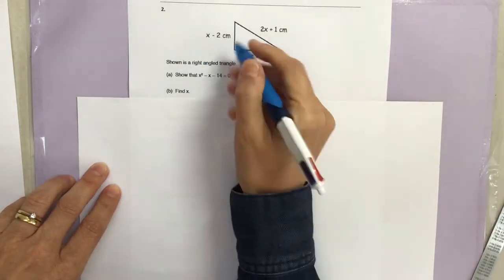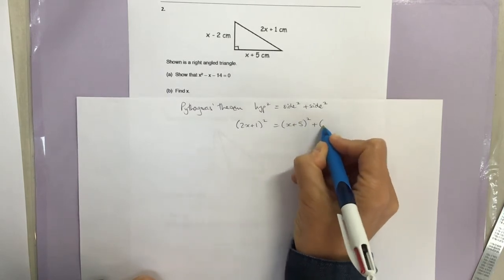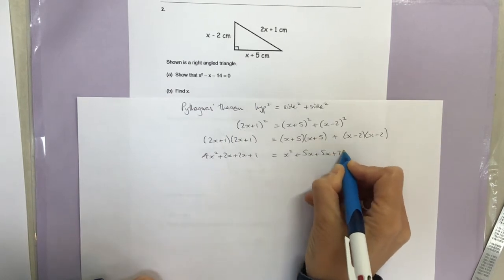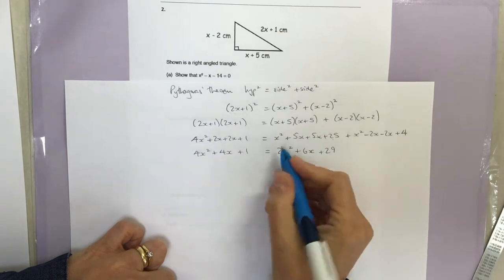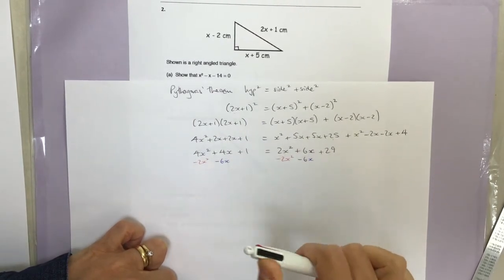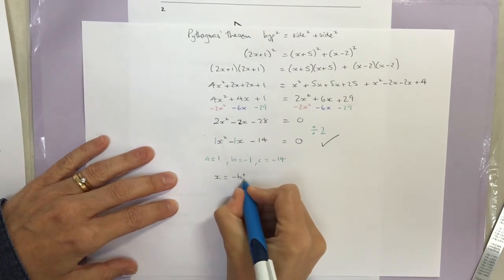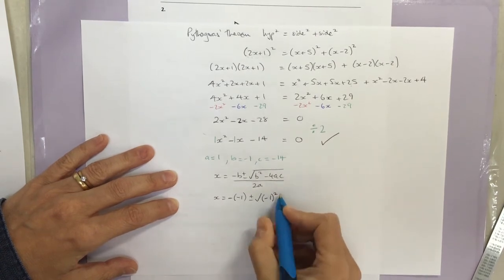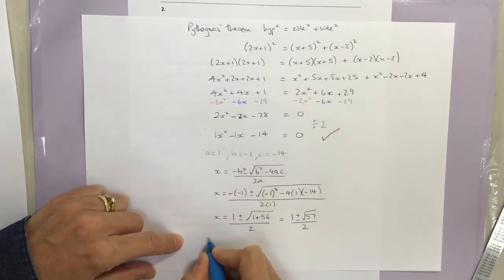Quadratic Formula Application Questions 1 and 2